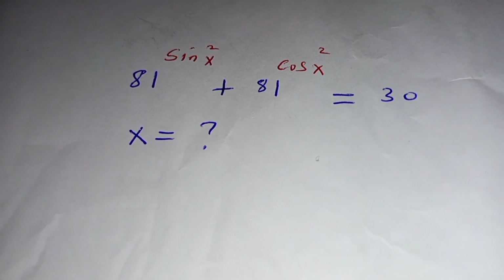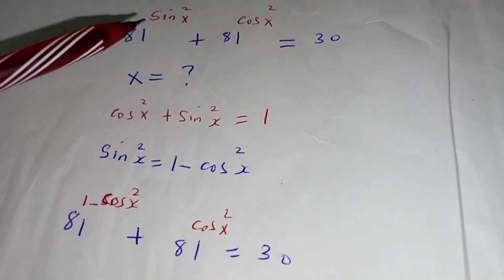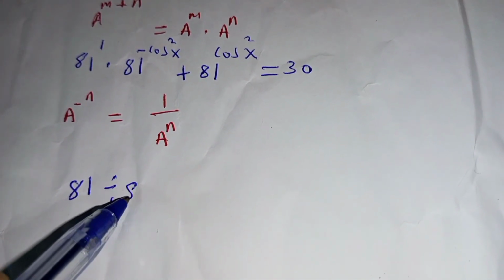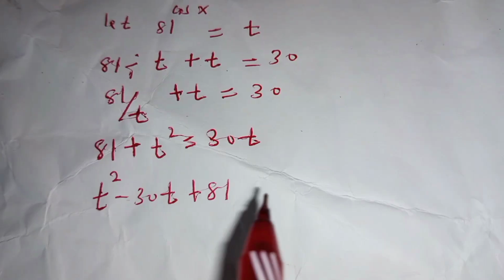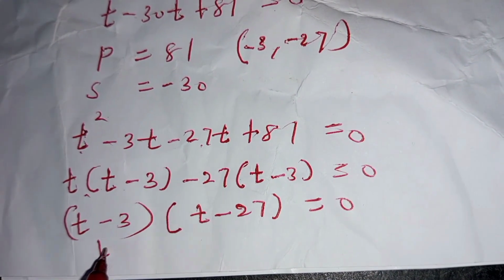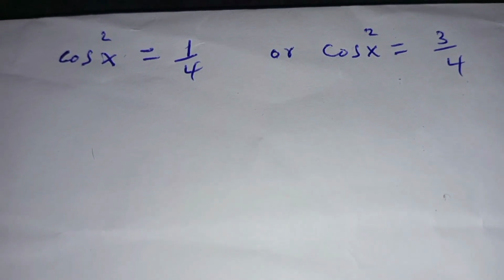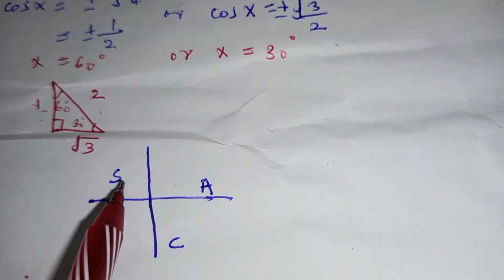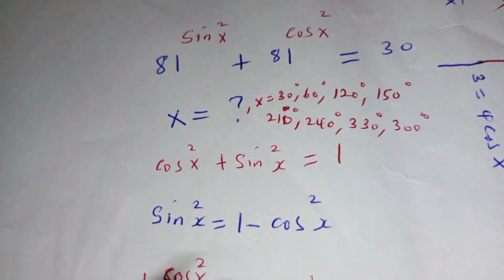How to solve a university entrance exam